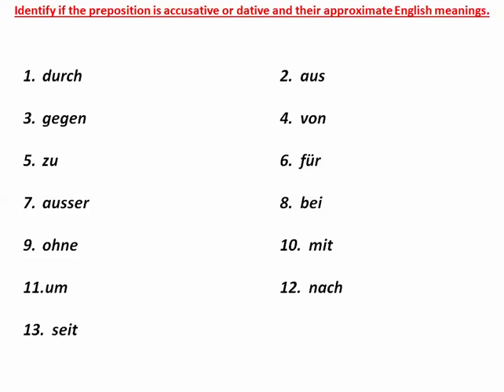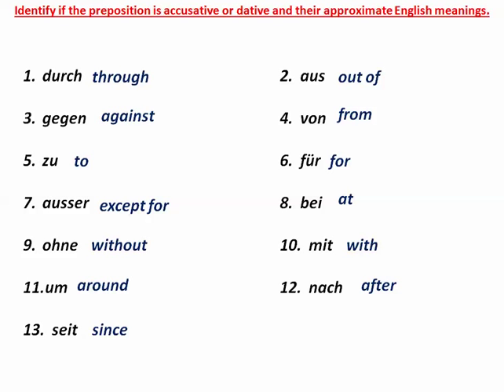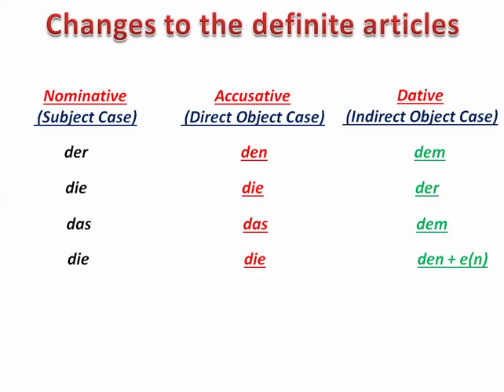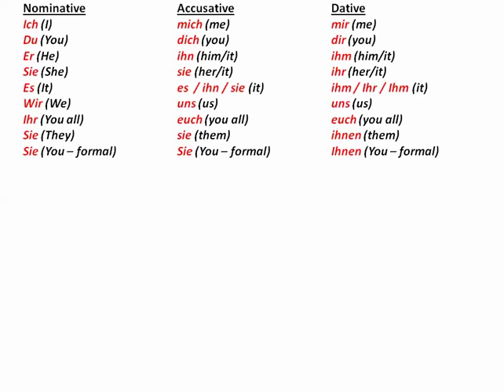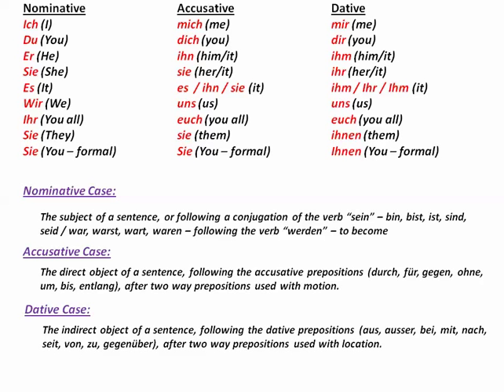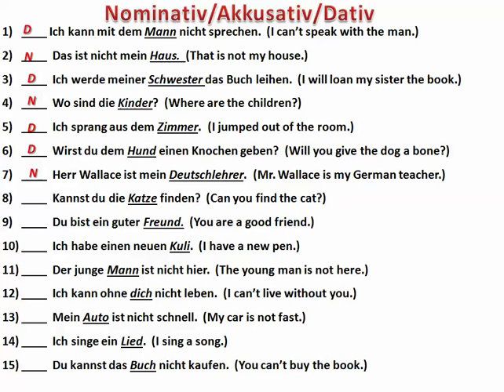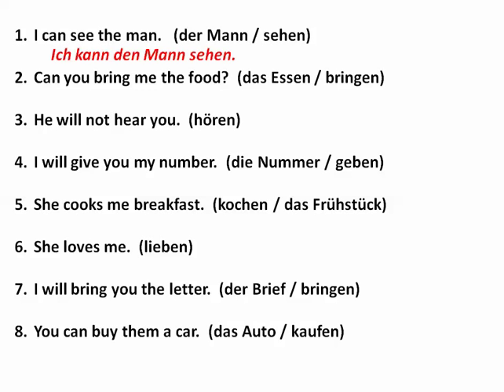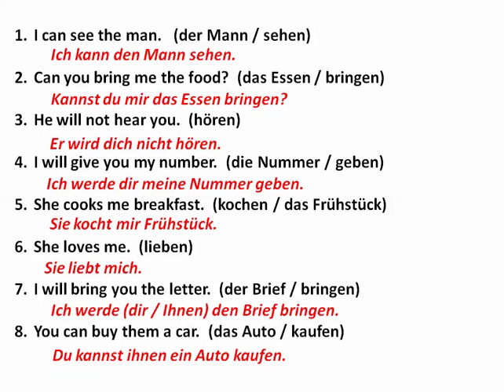German cases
Working with German cases exercises.